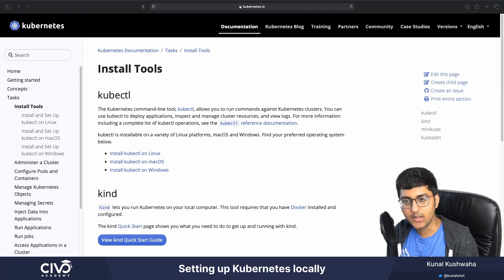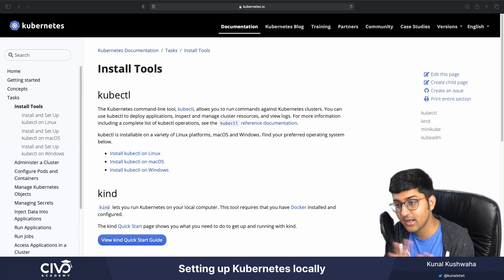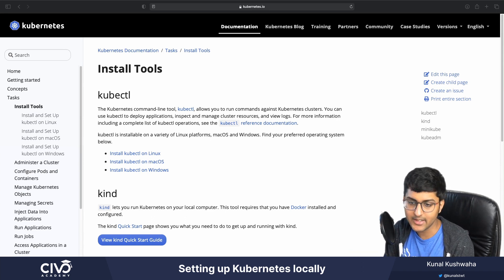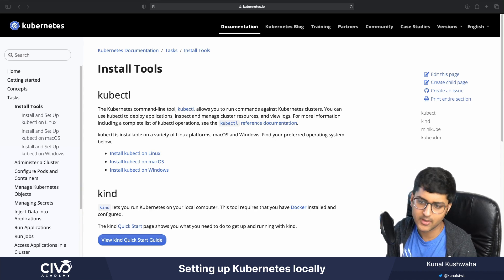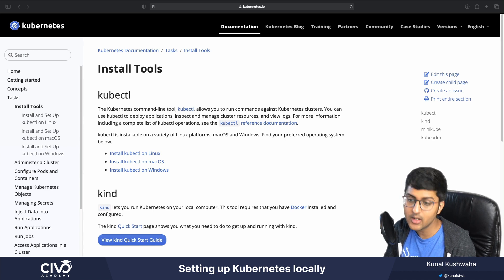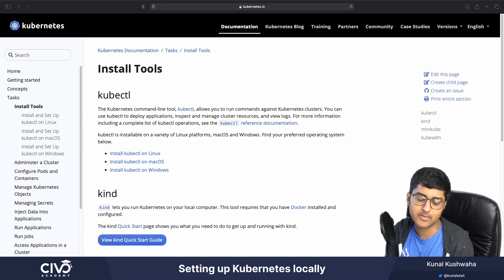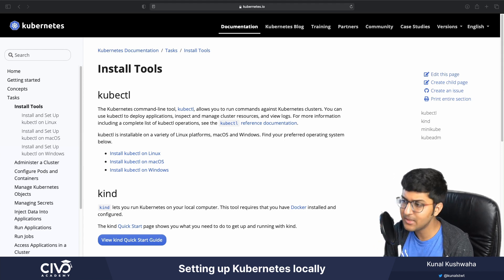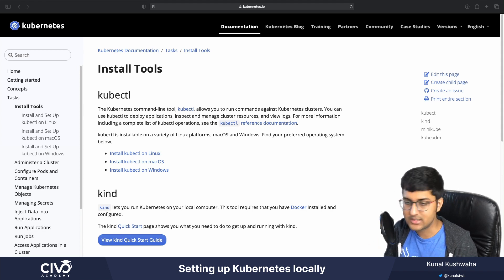How to Create a Local Kubernetes Cluster? - Civo Academy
With Civo Academy, learn how to install Kubernetes, the services & tools to use and how to create a local cluster on your system using Minikube.